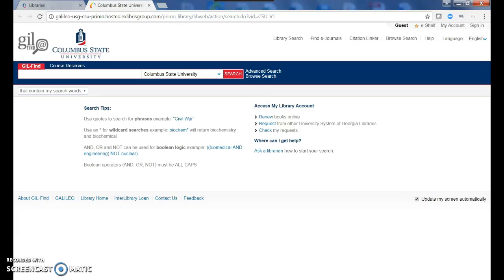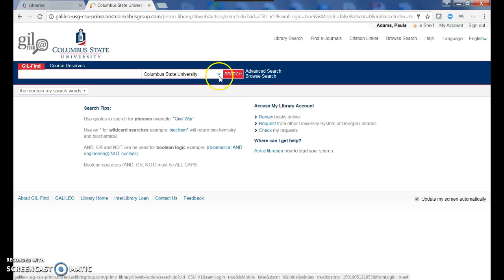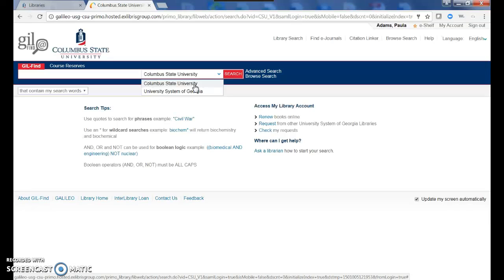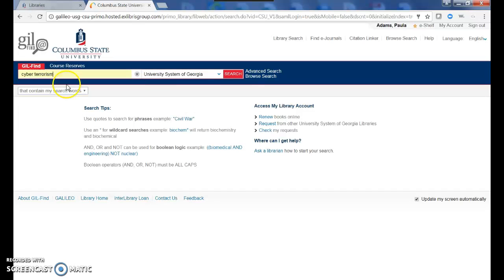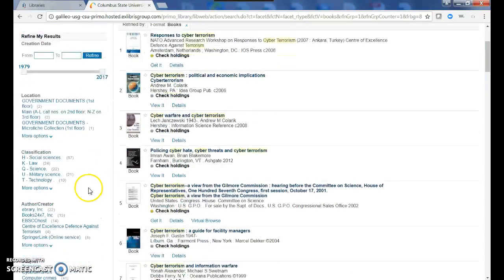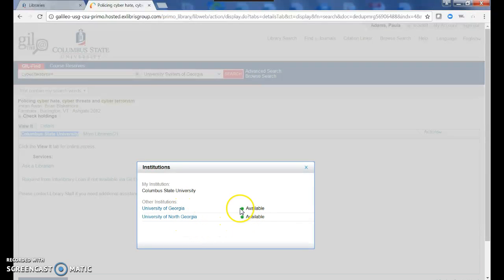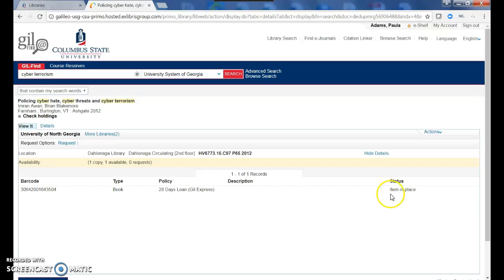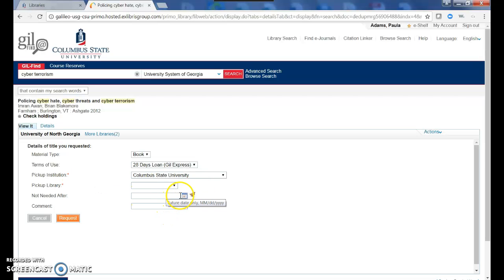Placing a GIL Express Request